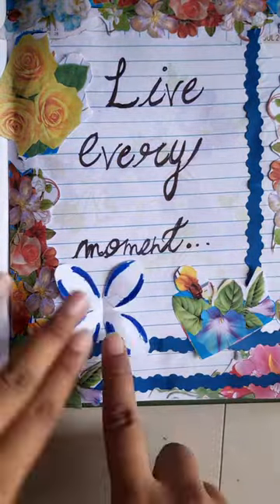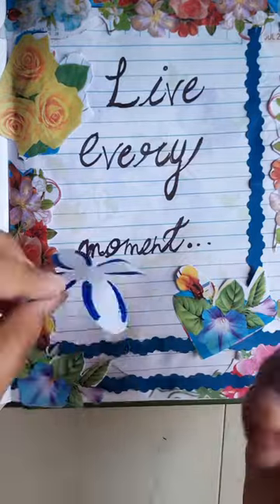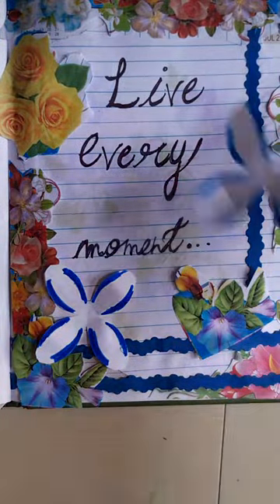scrapbook creating ideas#youtube